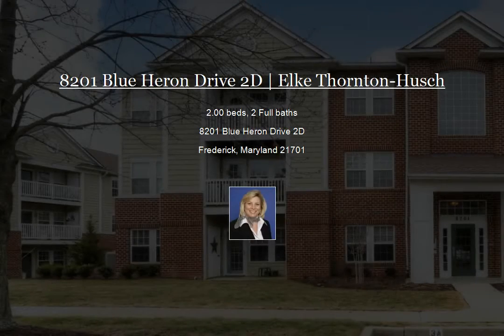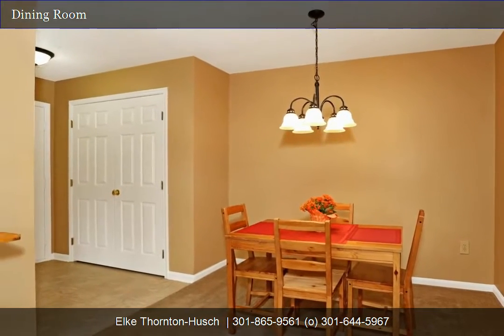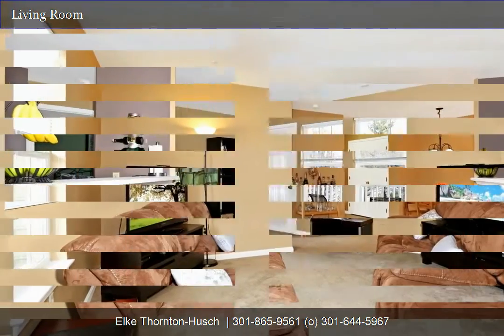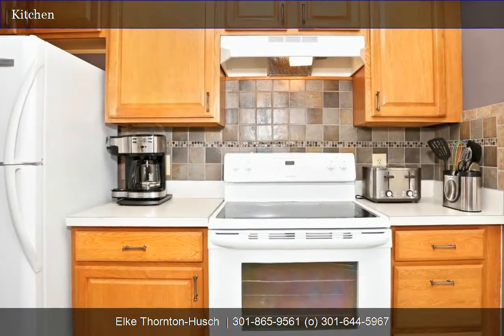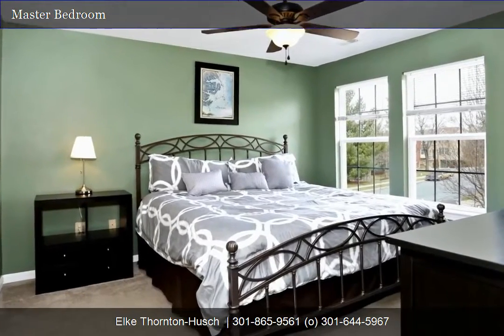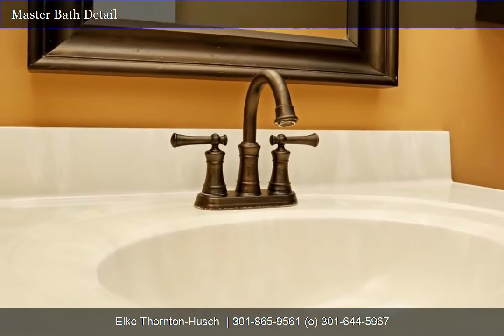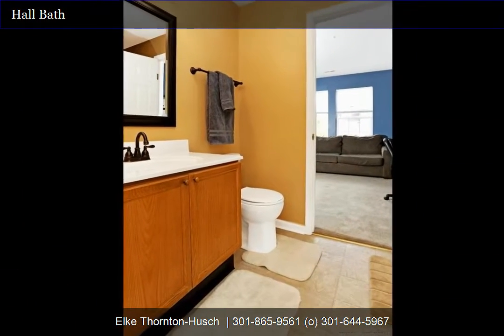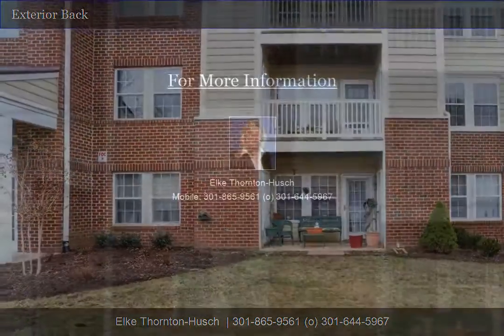8201 Blue Heron Drive 2D No City Taxes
Great 2 Bedroom/2 Bath Condo in Waterside with NO City Taxes! Lots of updates include Kitchen Cabinetry, Appliances, Flooring, Oil Rubbed Bronze Fixtures, Front Load Washer/Dryer and more! Great split bedroom floor plan with each Bedroom having  access to Full Baths! Close to Wegmans, Panera, HomeGoods, Walmart and more! Amenities include Pool, Tennis, Trails and more! FHA Approved!